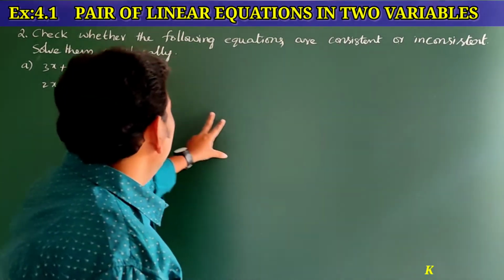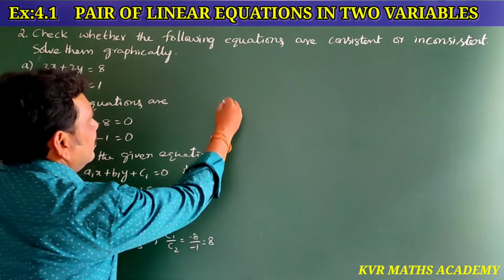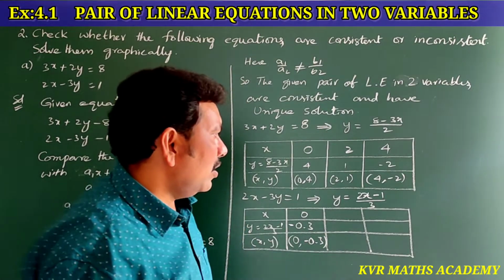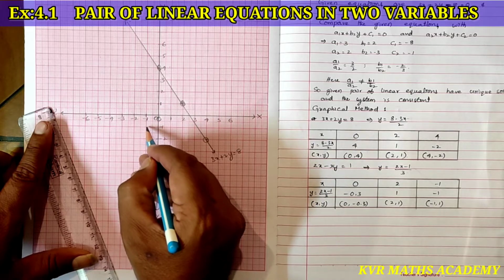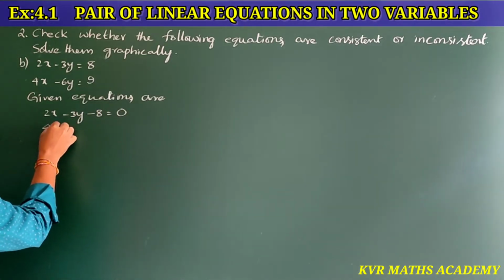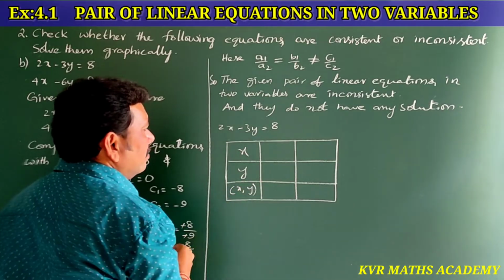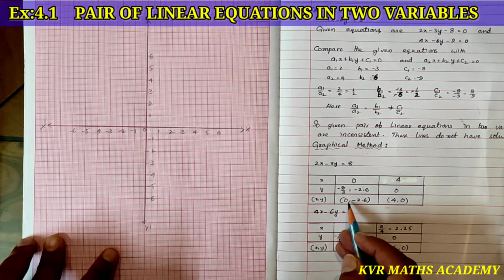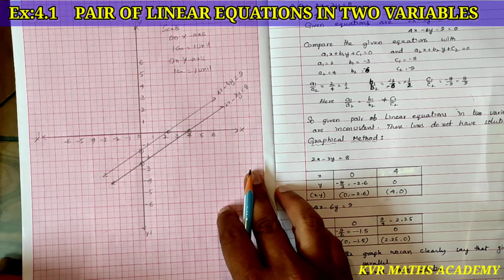CLASS X/PAIR OF LINEAR EQUATIONS IN TWO VARIABLES/EXERCISE 4.1- 2(a)&(b) problems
In this video explained the second a and b problems in exercise 4.1 of pair of linear equations in two variables.